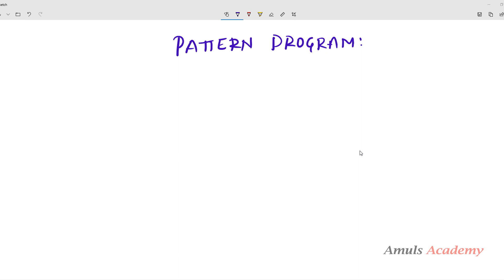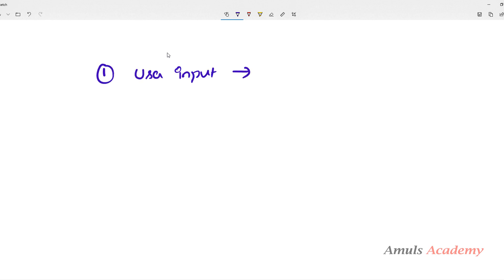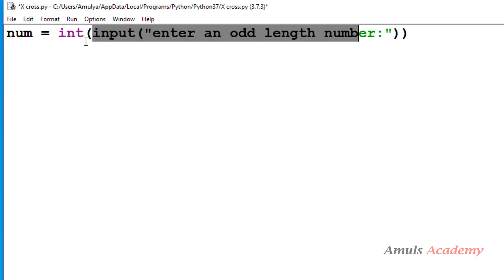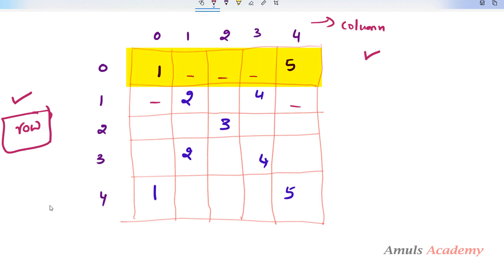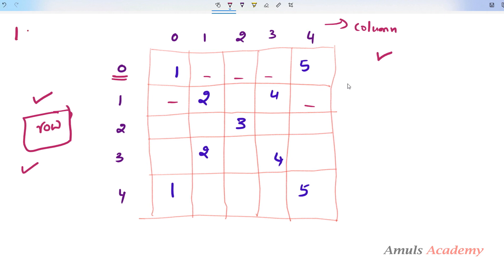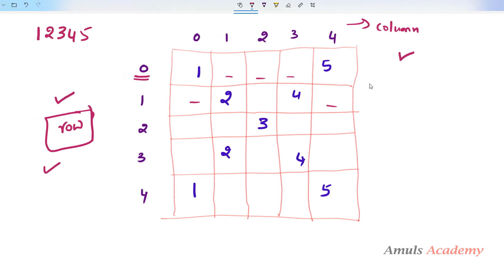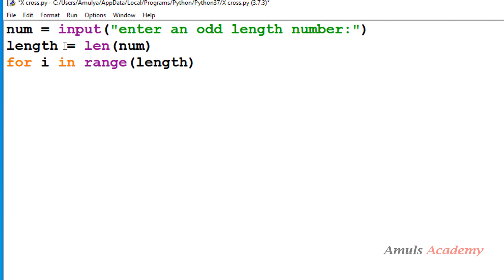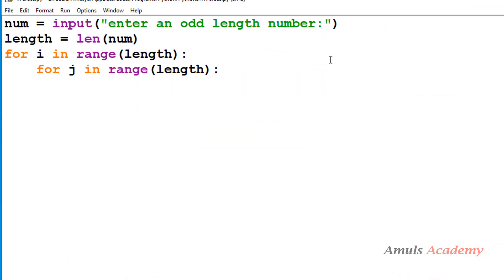Python Pattern Programs - Printing Numbers in X Shape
In this Python Pattern programming video tutorial you will learn how to print numbers in x shape in detail.

We will ask the user to enter an odd length number the we will print digits of entered number in x shape using nested for loop and if else statements.